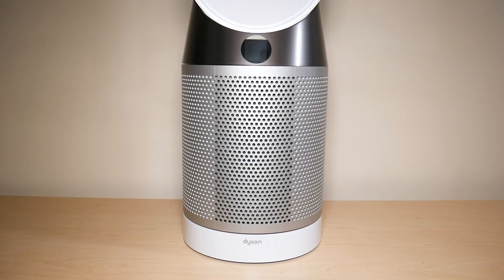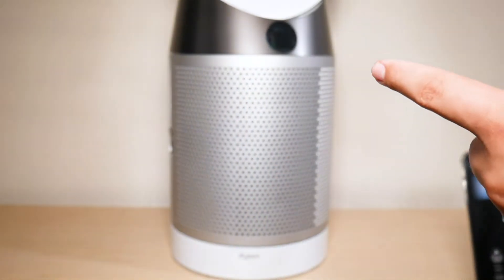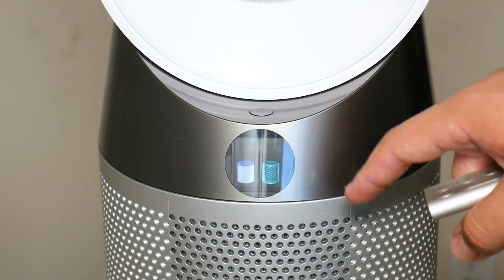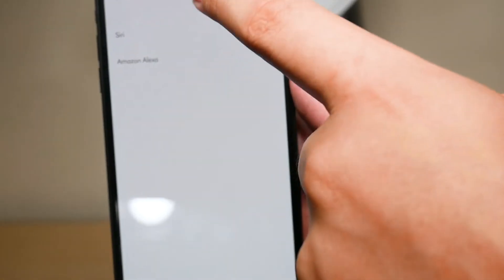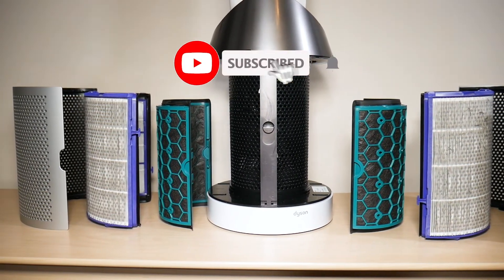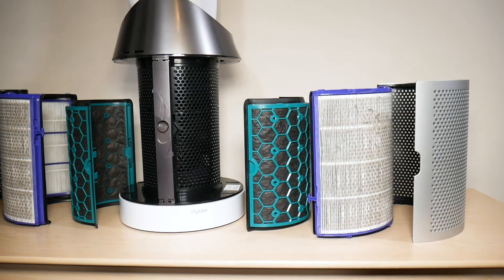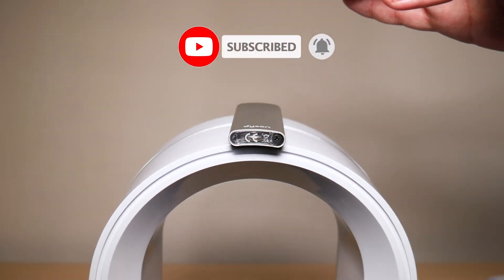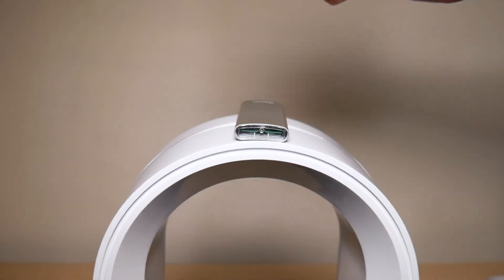Dyson TP04 Review: 5 Things I LIKE about My Dyson TP04 Fan | Featured Tech (2020)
Hey everyone, in this video I will be sharing the 5 Things I LIKE about My Dyson TP04 Fan.

As a reminder, here's some information about the Dyson TP04 Pure Cool Air Purifier Tower Fan:
► The latest Dyson purifying fan. It senses pollution and allergens, captures them in a sealed HEPA activated carbon filter, and projects purified air around the room
► Connected: Wi Fi connected. See real time reports, remotely control your machine and create schedules around your day using the Dyson Link app
► Senses: Automatically senses & reports air quality levels on LCD display on air purifier, including ultrafine particles (PM 2.5), allergens (PM10), volatile organic compounds (VOCs) & Nitrogen Dioxide (NO2)
► Captures: The sealed HEPA filter captures 99.97 percent of allergens as small as 0.3 microns makes this an ideal air purifier for allergies, pets, dust, pollen and mold spores
► Projects: Projects purified air throughout the whole room. Air Multiplier technology delivers over 77 gallons per second of smooth, yet powerful airflow. Upto 350 degree of oscillation directs airflow where you need it
► Multi functionality: Tower Fan. And HEPA Air Purifier. In one. Backward airflow mode purifies without cooling or heating you
► ALEXA Enabled: Voice control using Alexa to turn on/off, turn on auto mode, and update you on the indoor air quality

Check out some more awesome videos from Featured Tech:
► How To Replace Your Beats Solo 3 Ear Pads (Wireless & Wired) | BEATS Ear Pad Replacement Tutorial
► Apple Watch Series 5 GPS 44MM Space Grey Aluminum Case Sport Band Unboxing | Featured Tech (2020)